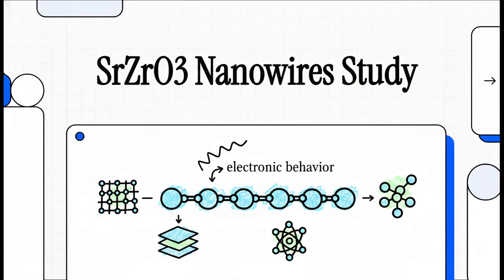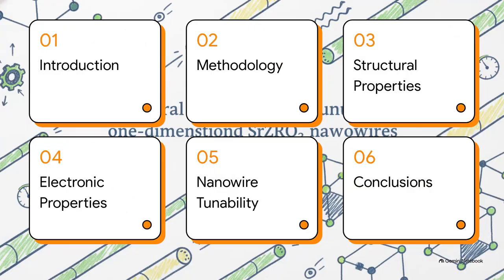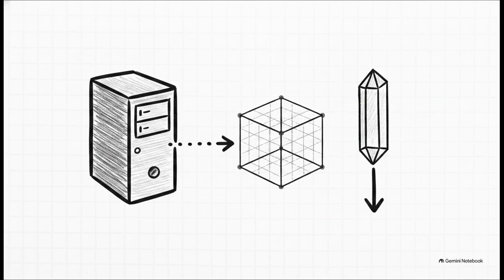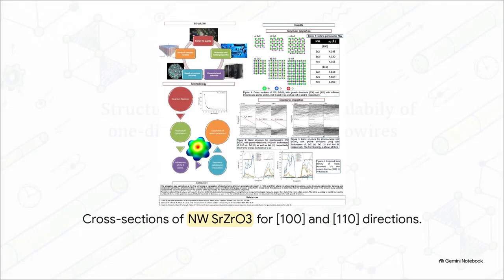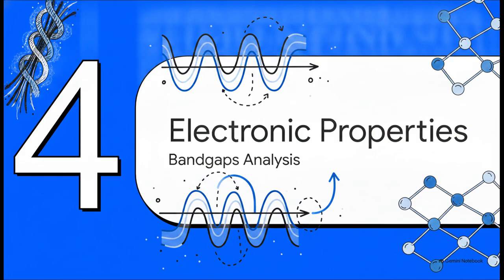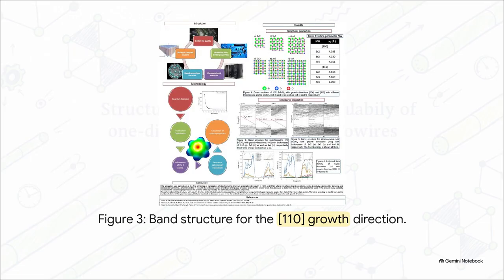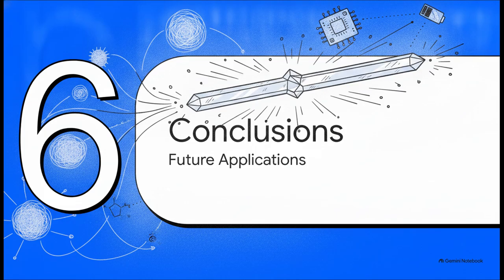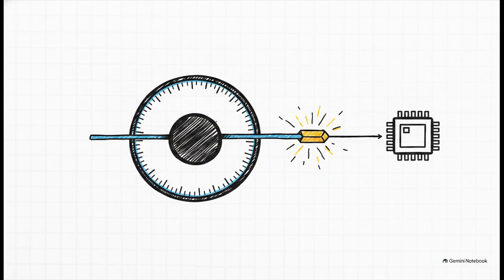SrZrO3 Nanowires Study